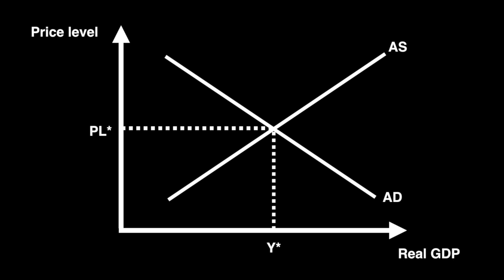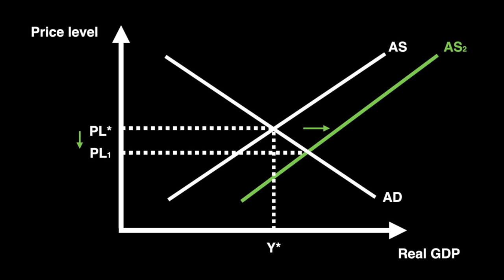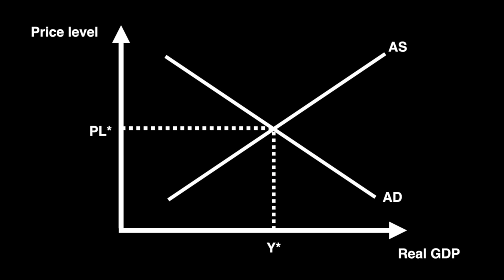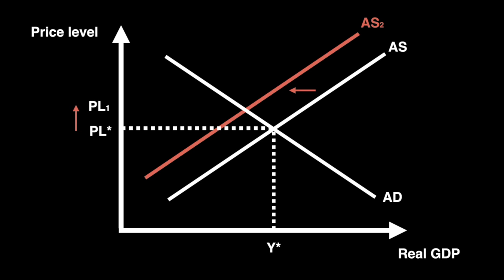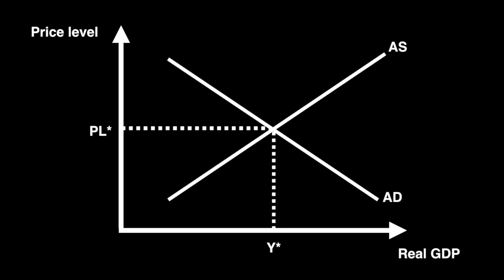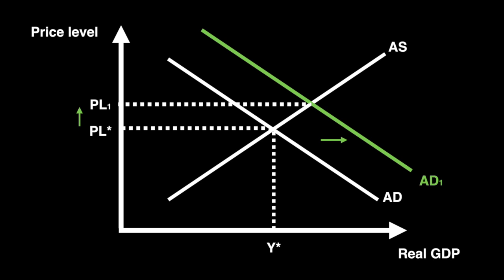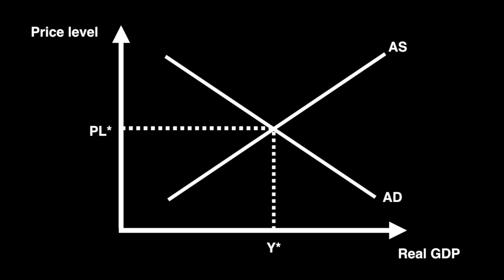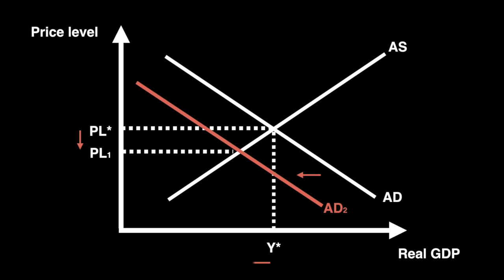The interaction of AD and AS in the short-run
Access 's free comprehensive notes on the interaction of AD and AS in the short-run